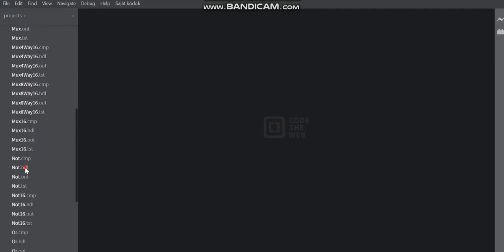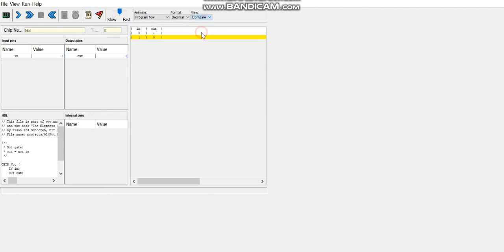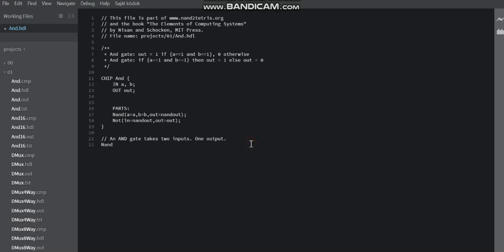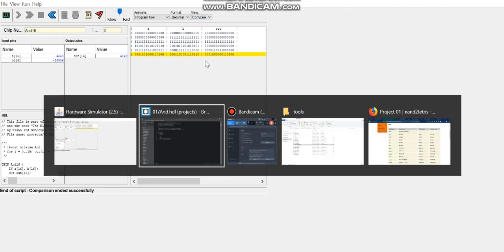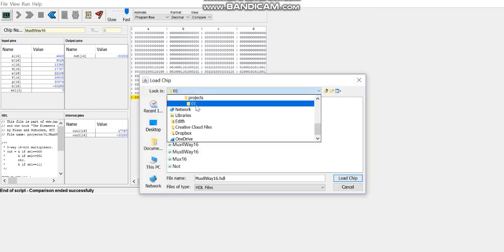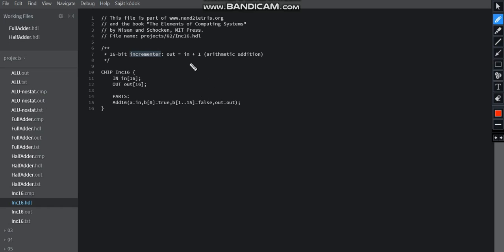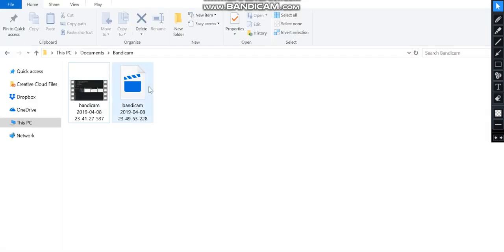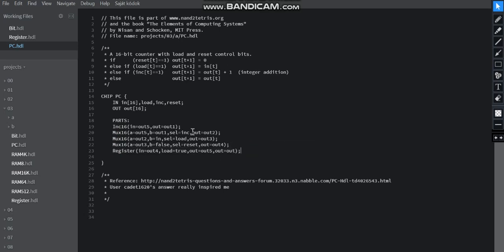17MIS1023-Digital Assignment 3--Nand to tetris